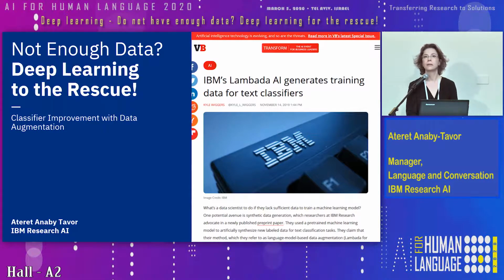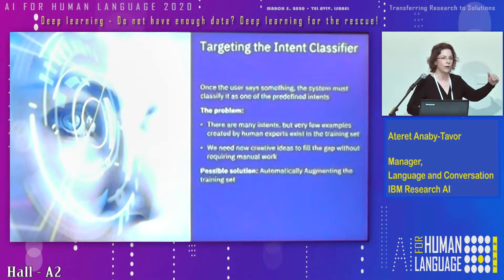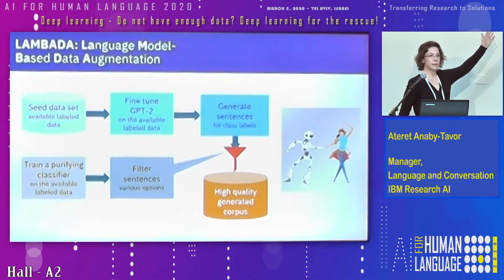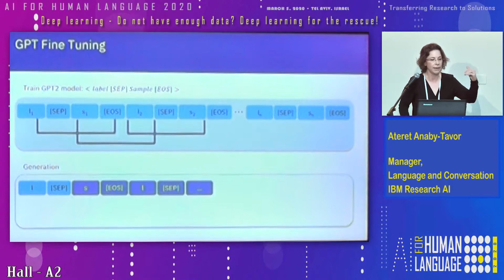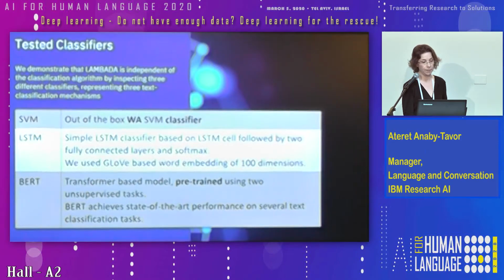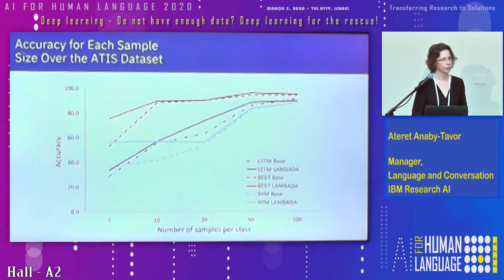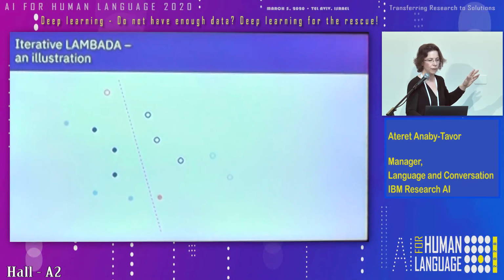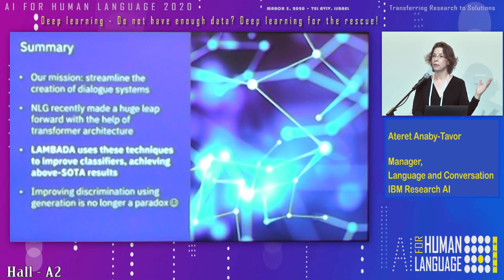A2 8 Ateret Anaby Tavor, Do not have enough data? Deep learning for the rescue!